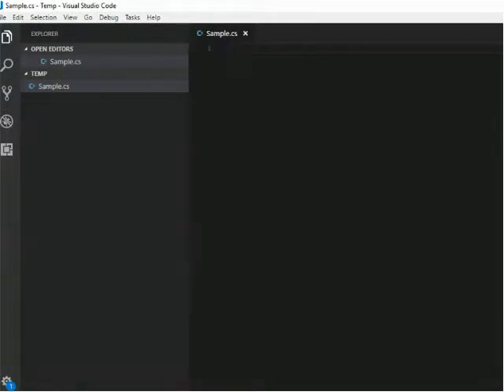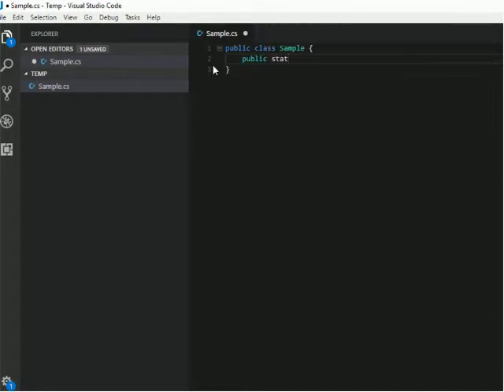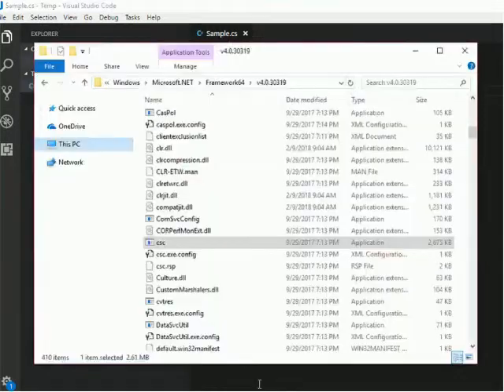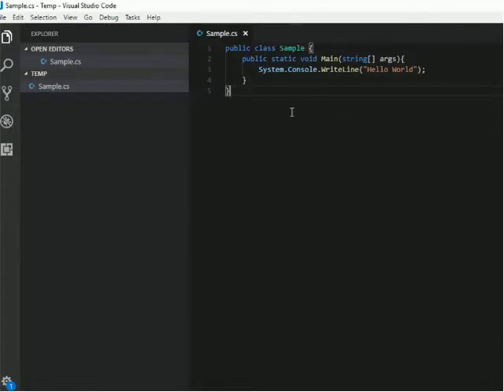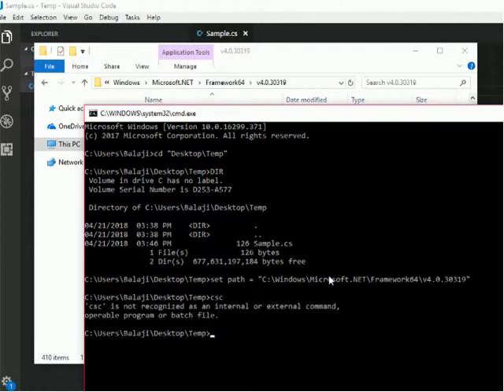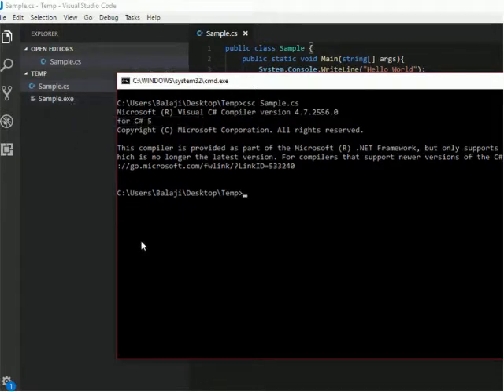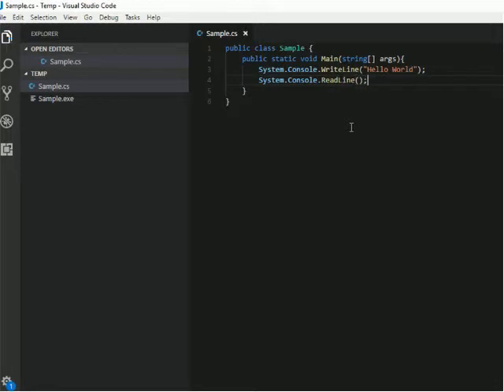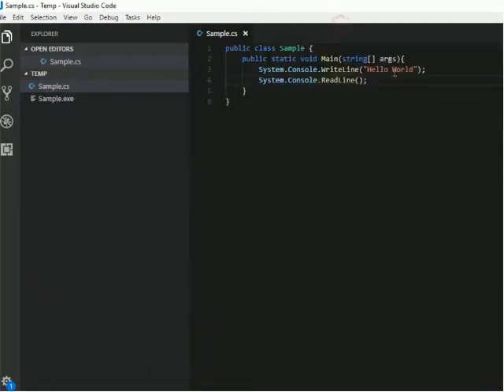C# without VS - Using Normal Editor - How to Convert .cs file to .exe file? - I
1) C# without VS - Using Normal Editor - How to Convert .cs file to .exe file? - I
2) C# without VS - Using Normal Editor - How to combine Multiple .cs file to a single .exe file? - II